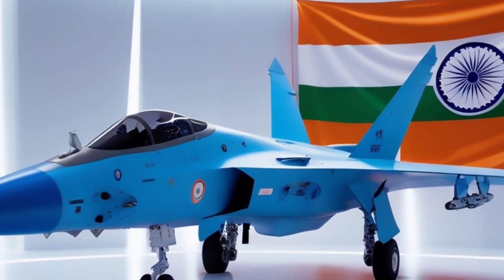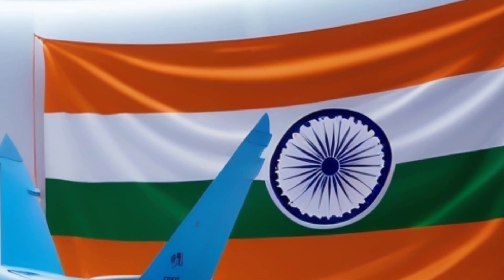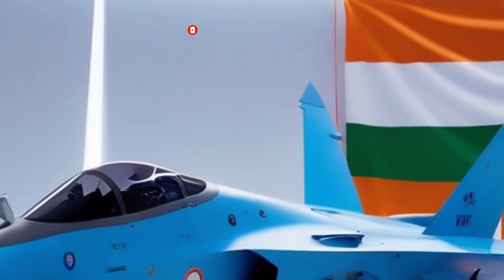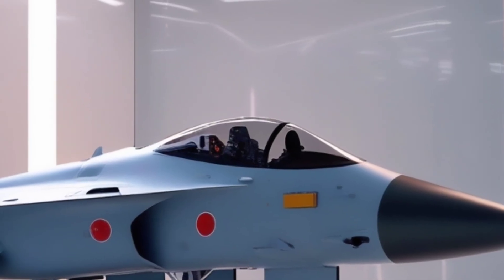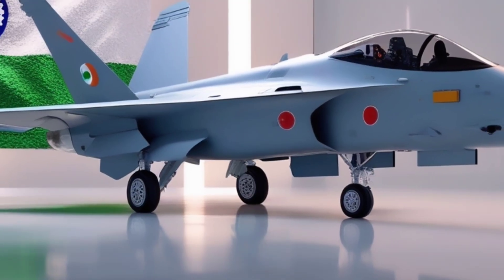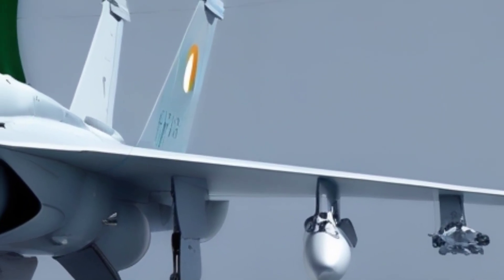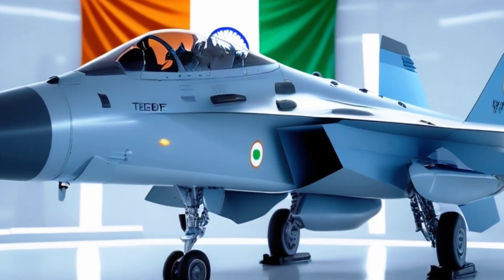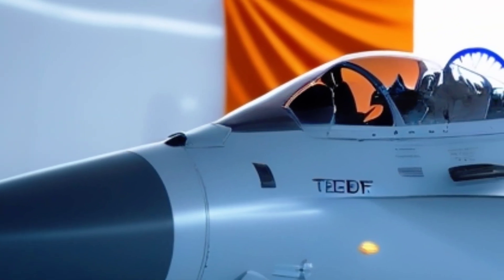"India’s Secret Naval Jet Revealed – TEDBF Will Shock the World!"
✍️ Description (SEO-rich & Engaging)

Witness the future of India's naval power — introducing the TEDBF (Twin Engine Deck Based Fighter), a cutting-edge aircraft designed to dominate the seas. Developed by HAL and DRDO, this stealth-ready, twin-engine jet will replace the aging MiG-29K and take off from India’s aircraft carriers like INS Vikrant.

In this video, we explore its top features, stealth technology, weapons, radar systems, and how it marks a new era for Indian defense under the Atmanirbhar Bharat initiative.

👉 Stay till the end and let us know:
Do you think TEDBF can compete with American and Chinese naval jets?

🏷️ Tags (for YouTube SEO)

🖼️ Cover Title (for Thumbnail)

“India’s Naval Jet Monster – TEDBF Full Reveal!”

 (Optional subtext: “Will It Replace MiG-29K?”)

🆕 New Step – Viewer Engagement CTA (Ask a Strong Question)

💬 Comment Question to Pin:
“What’s your opinion — will the TEDBF outperform American F/A-18 Super Hornets or Chinese J-15 in the next decade?”

This will increase comment interaction and push YouTube algorithm to show your video more often.